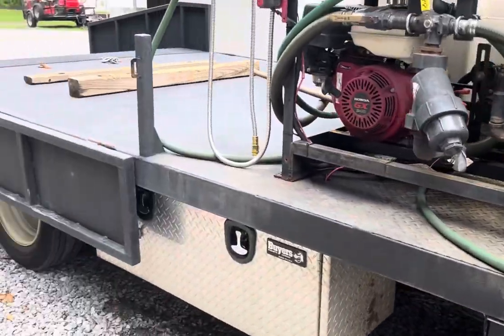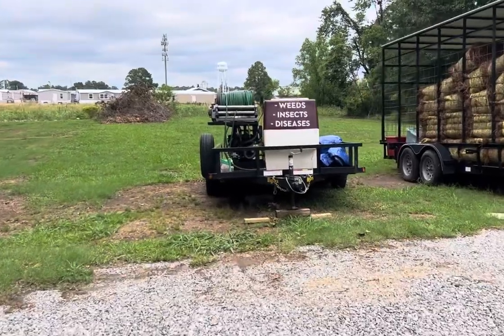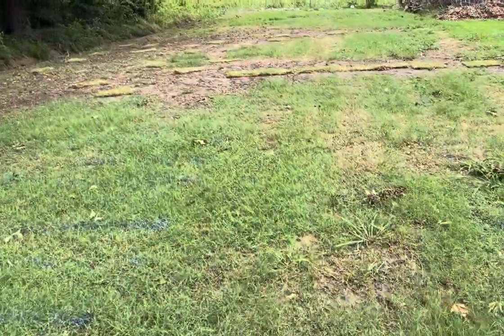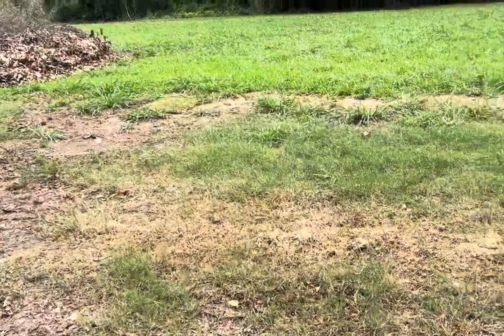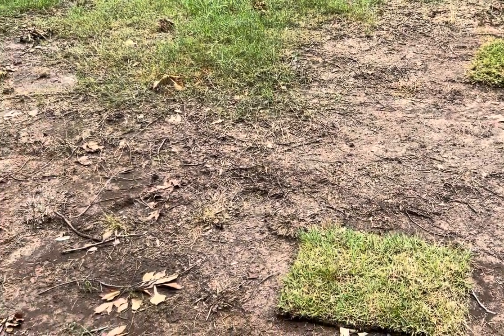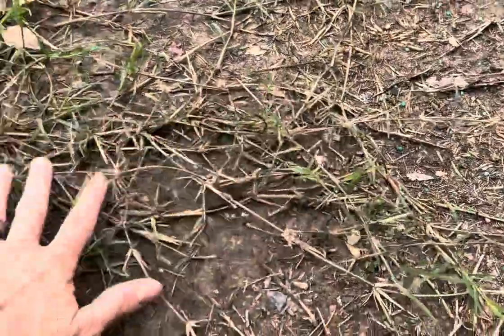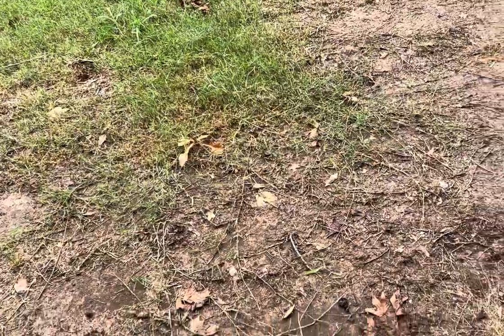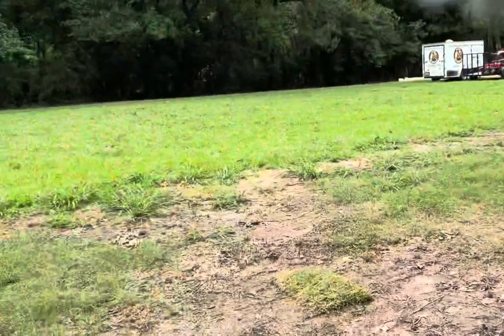Mowing Frequency Increases Turf Density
How mowing frequency increases turf density. By the way, denser turf means greener grass.